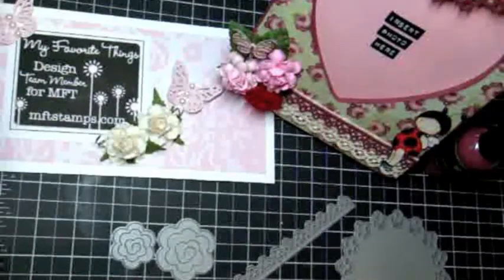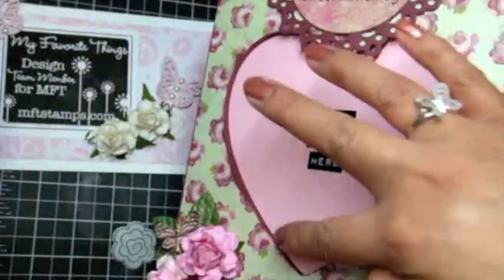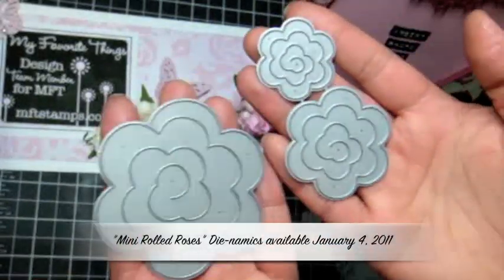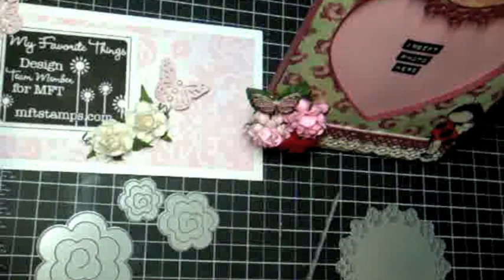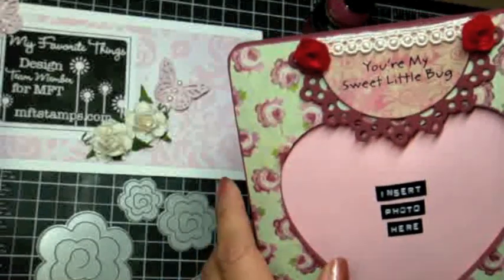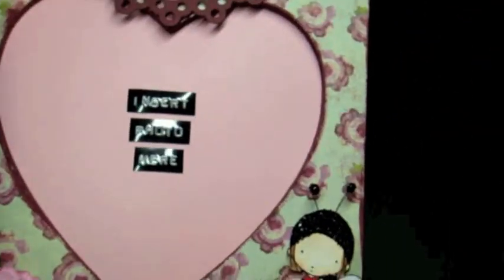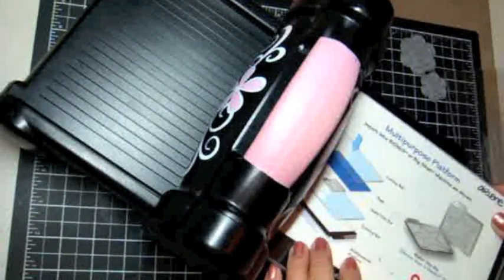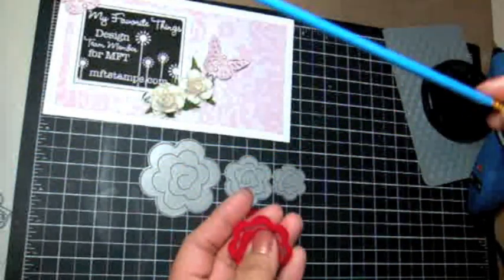MFT Altered Picture Frame & Mini-Rolled Rose Tutorial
In this video, I show you how I created this cute altered wooden picture frame using an array of My Favorite Things products. At the tail end of this video, I share a quick tutorial on cutting and creating a mini felt rose using MFT's Die-namics "Mini Rolled Roses" available on the MFT website on Jan 4, 2011.

on January 4, 2011

-Dienamics "Dainty Lace Border"
-Dienamics "Lace Doily Die"
-Dienamics "Mini Rolled Roses"
-Pure Innocence "Ladybug" stampset

Already available at MFT:
-My Favorite Felt
-Dienamics "Rolled Rose"